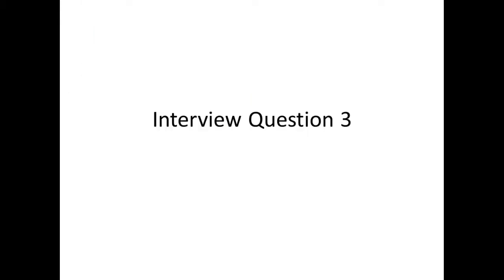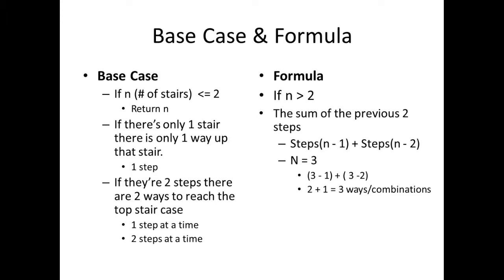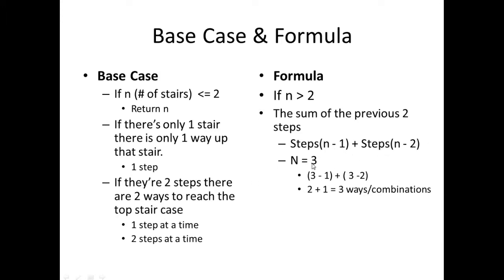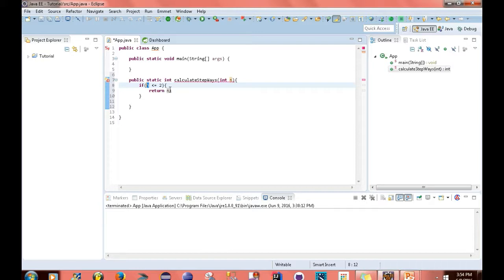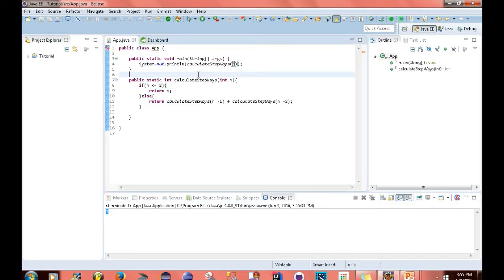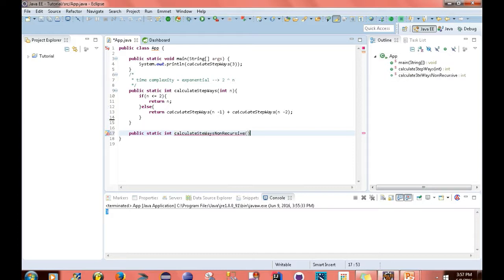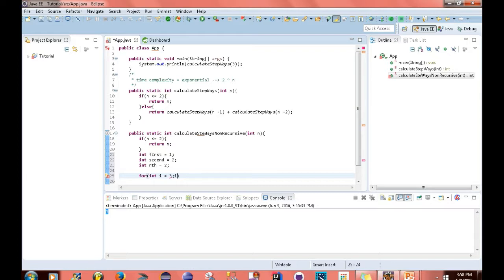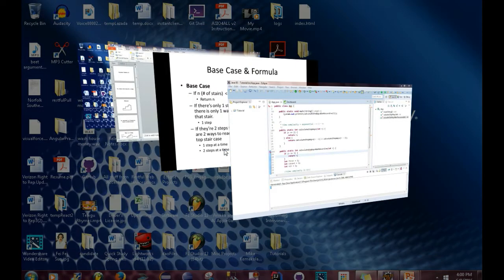IQ 3: How many step combinations to get up x number of steps?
This video explains how to write a method that returns the total combination of steps 1 can take when making their way up a specified number steps

*Unique Interview Question